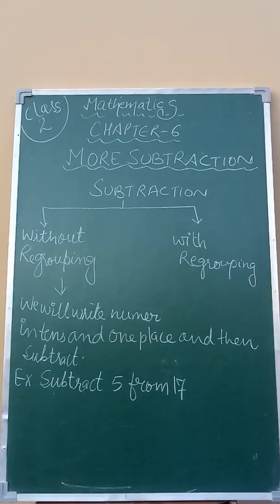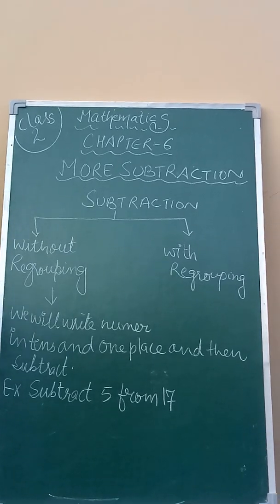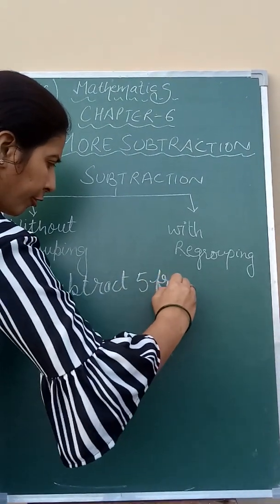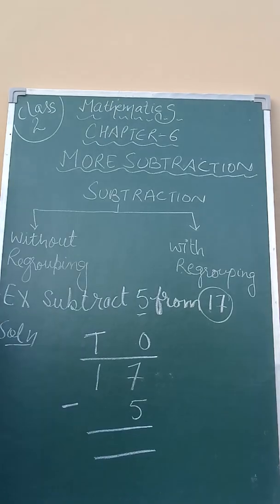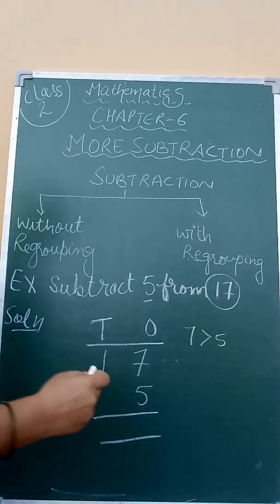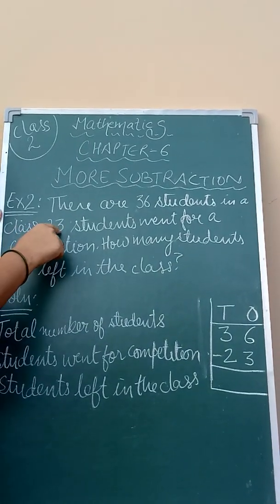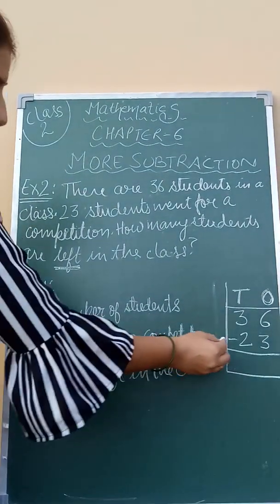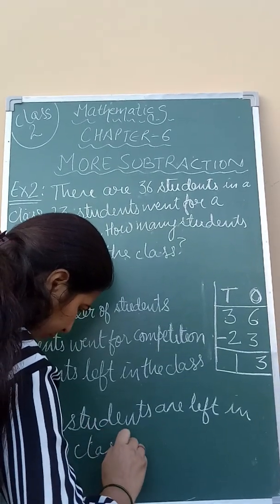class-2/ Maths /Chapter- 6/ More Subtraction/part-1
How to subtract 2-digit two numbers without regrouping method?